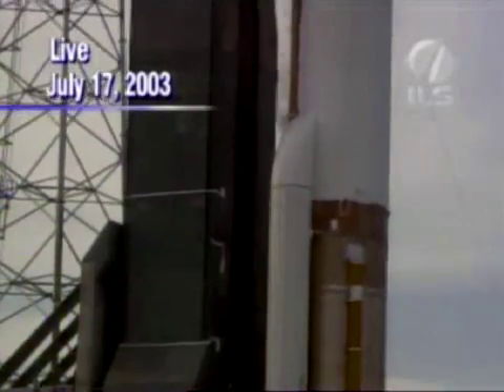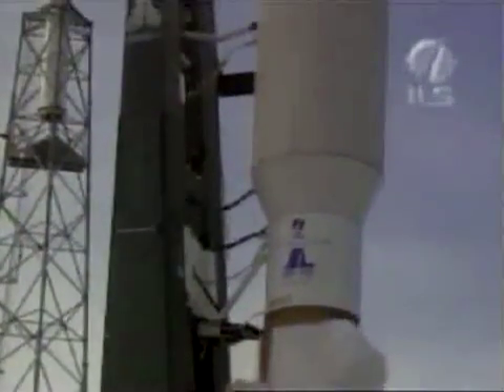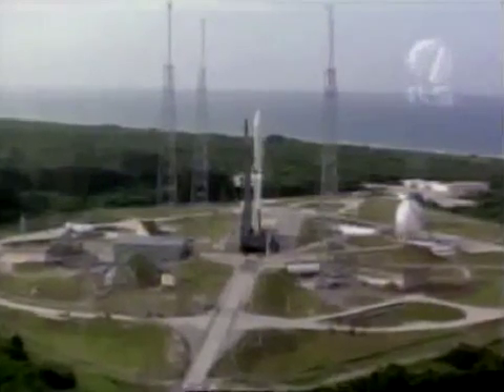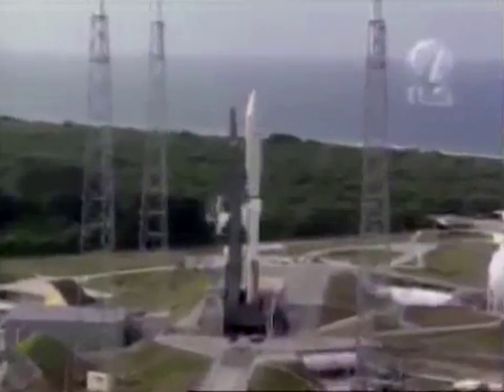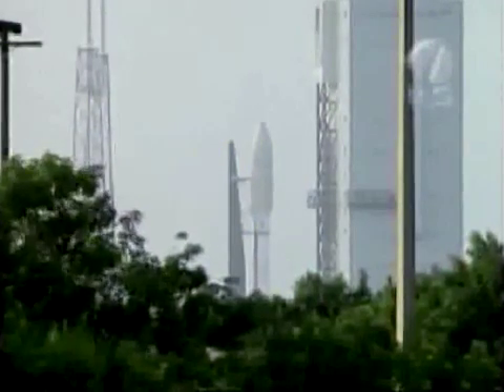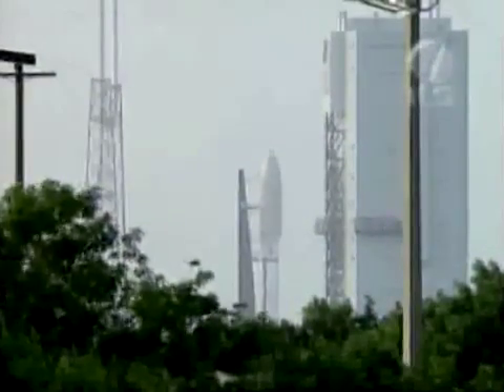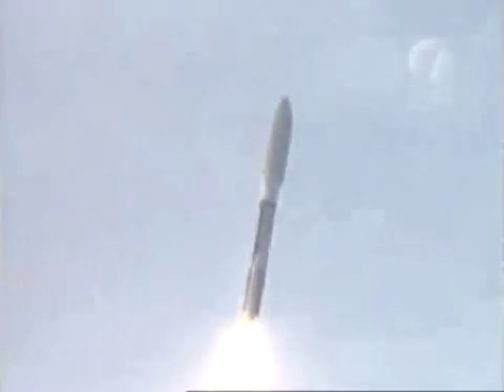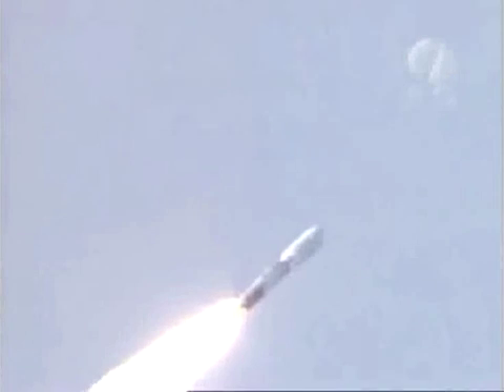AV-003: Rainbow-1 launch broadcast highlights (TXN 17.07.03)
Segments from the ILS launch broadcast of the first ever Atlas V 500 series rocket, a 521, carrying the Cablevision Rainbow-1 (now EchoStar 12) satellite into GTO for Voom to be able to provide high-definition television services throughout North America before its demise.

This AV launch broadcast was the second to be hosted by former reporter Jennifer Hodges, likely joined by Jim Bonner. Interestingly, for reasons I'm yet to fully understand, Don Spencer wasn't present for this launch until later in the mission.

Also along for the ride was the very first white-painted Centaur--exclusive to the 500 series Atlas V's until 2004, when AMC-10 flew aboard the first exposed white Centaur on an Atlas IIAS rocket, AC-165, whose launch broadcast, by the way, was ALSO hosted by Jennifer Hodges.

video: CCI, ILS, Lockheed Martin